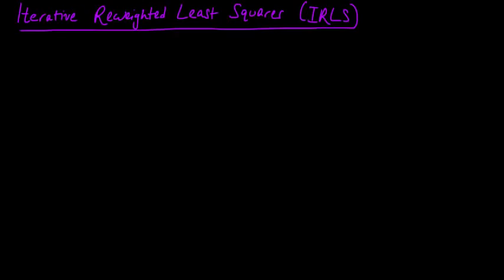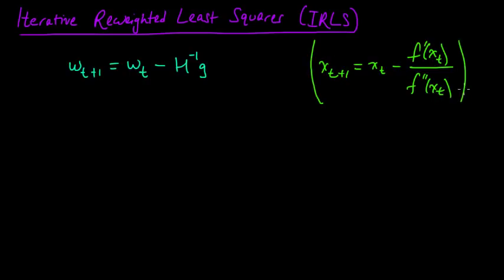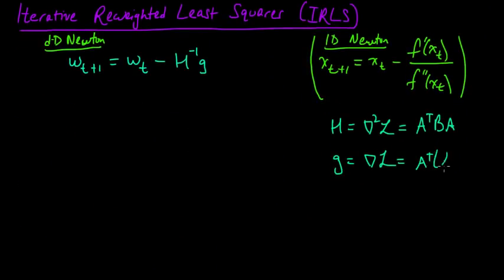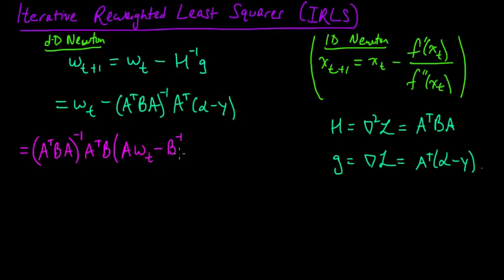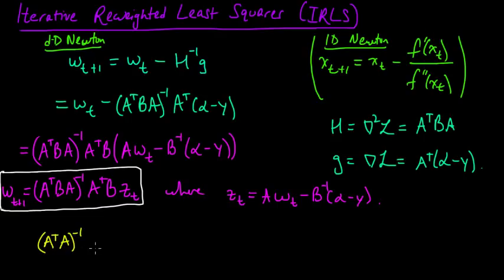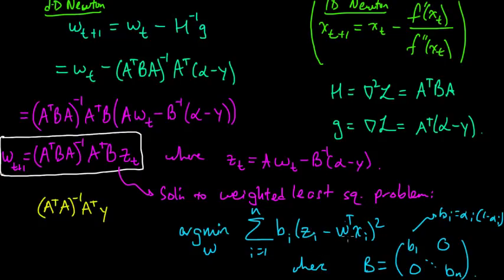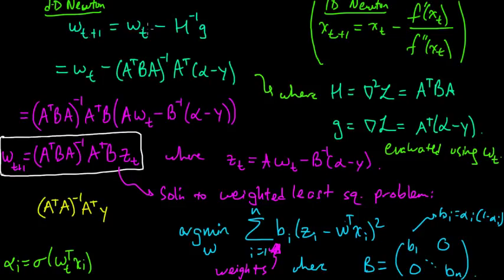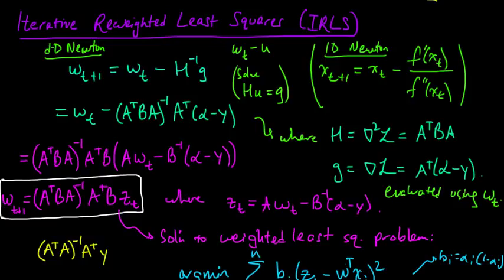(ML 15.7) Logistic regression (binary) - applying Newton's method-X-7sA83PjPM.mkv